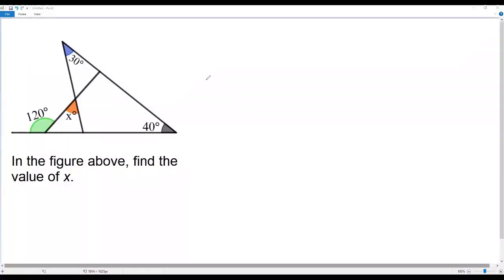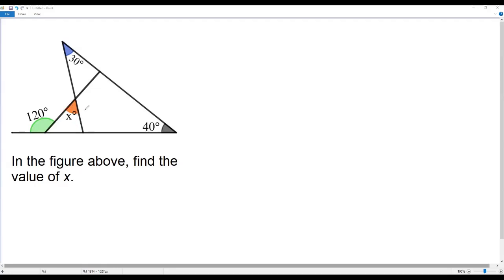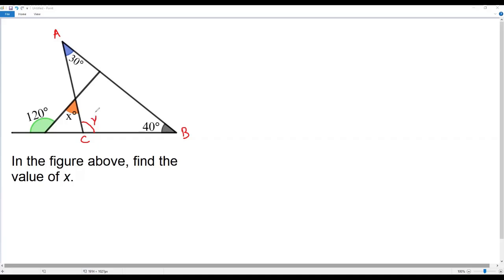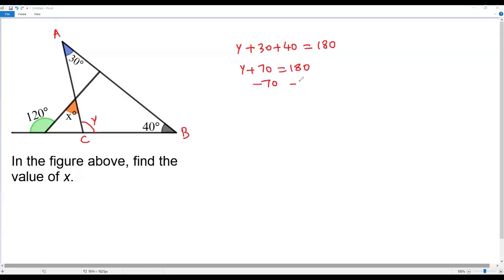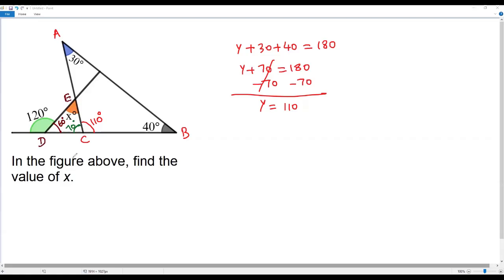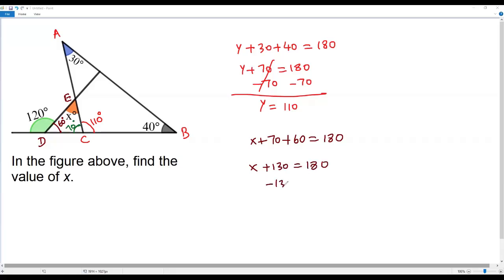Geometry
In the given figure, find the value of x.